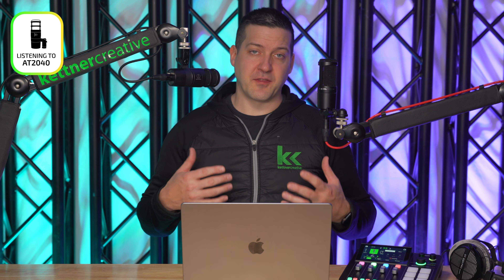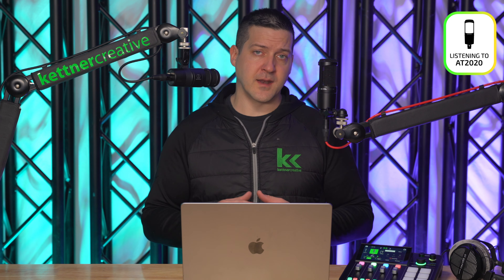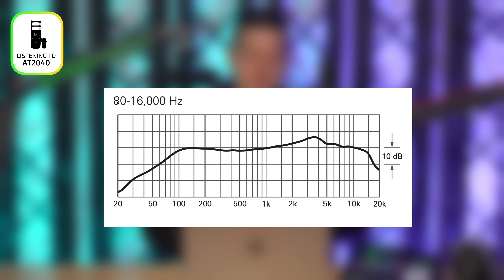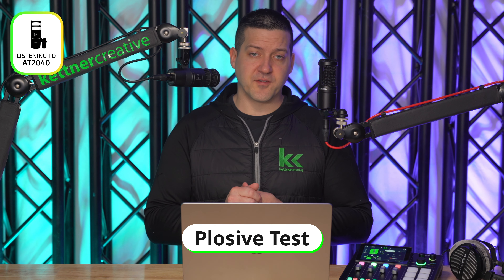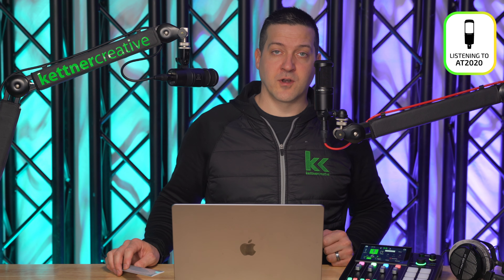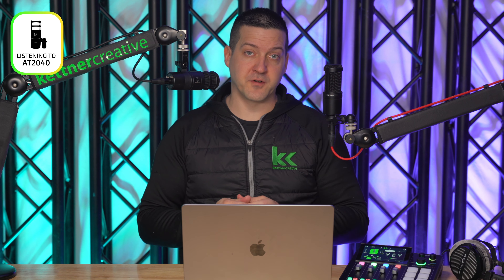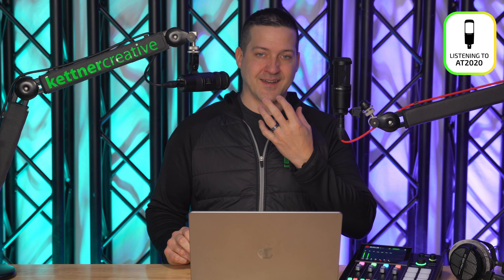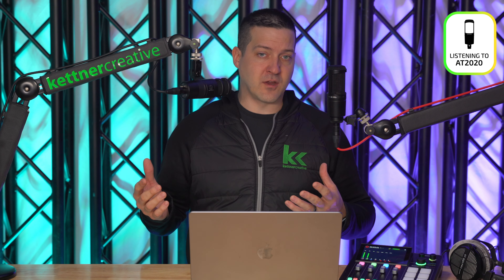AT2040 vs AT2020: Audio-Technica Face-Off - Which Should You Buy?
Welcome to our deep dive microphone comparison of two popular Audio-Technica microphones: the AT2040 and AT2020!

If you're in the market for a high-quality microphone, you've probably come across the AT2040 and AT2020. Both mics have their unique features and specifications, but which one is the right fit for your audio needs?

BLIND TEST RESULTS
Mic 1: Audio Technica AT2020
Mic 2: Audio Technica AT2040

CHAPTERS:
0:00 - Introduction
0:26 - Equipment Setup
1:20 - Microphone Pricing
1:46 - Looks / First Impressions
2:25 - Microphone Mounting
2:53 - Microphone Specs
3:57 - Frequency Response
5:45 - Plosive Test
6:11 - Background Noise Test
6:43 - Off Axis Rejection
7:15 - Proximity Effect Test
7:54 - Handling Noise Test
8:18 - Tap Test
8:55 - Processing Test (Eq, Compressor, etc.)
9:37 - Blind Test
10:06 - Overall Thoughts
14:15 - Final Thoughts